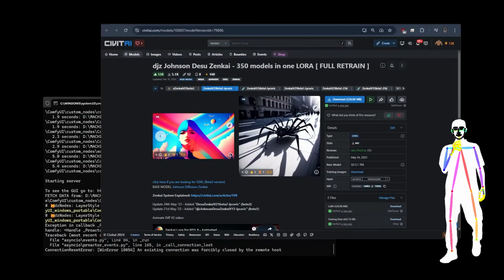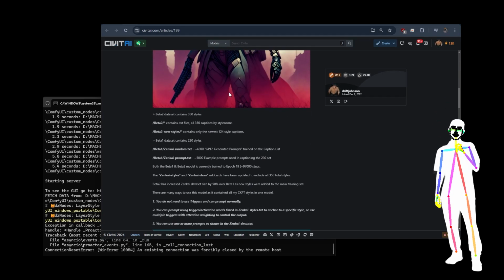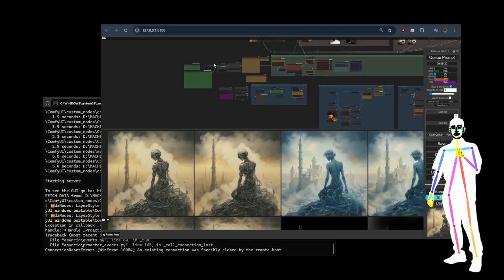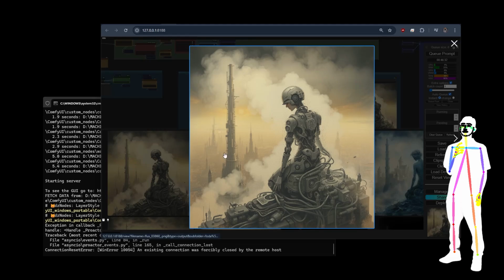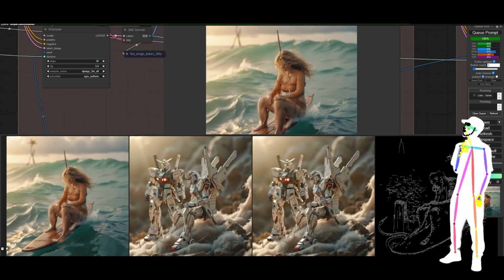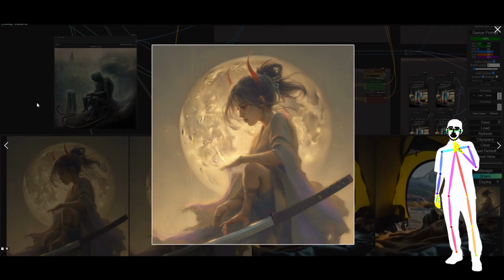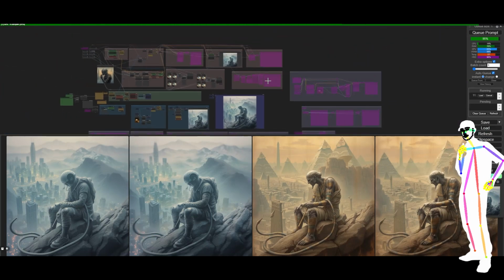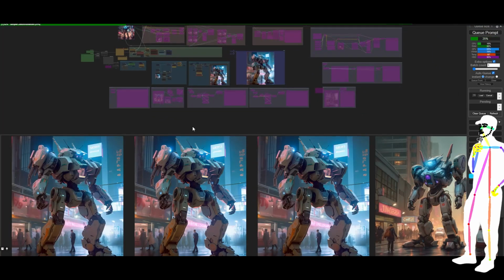Foda V6 | Zenkai Revival ! Kolors to Flux Bridge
I will show you how to use my Prompt Styler with around 5000 lines and many modes of use. Around a year ago in spring 2023 i finetuned hundreds of models and loras, these were all retrained into multi-style lora's for SD2.1-768. We will show how the Kolors to Flux bridge can handle txt2img with controlnet depth/canny, then enable img2img.

Note: using Pure Flux img2img is far faster using this method, however we wait patiently for Flux controlnets at this time.

(download training data (422.74kb)

This was built to be used with a Lora or Checkpoint, however prompt following is so good now, the captions are able to produce close estimations.

00:00 Intro
04:58 Zenkai Prompts
13:01 Kolors Flux Bridge
20:56 Zenkai Prompts Recap
22:10 Pure Flux mode